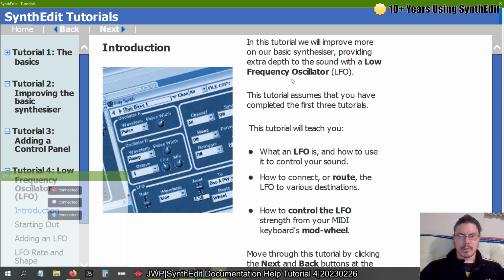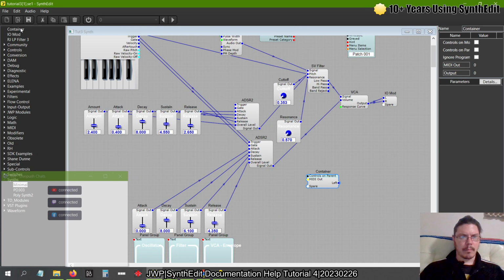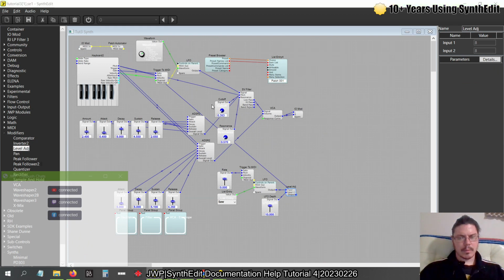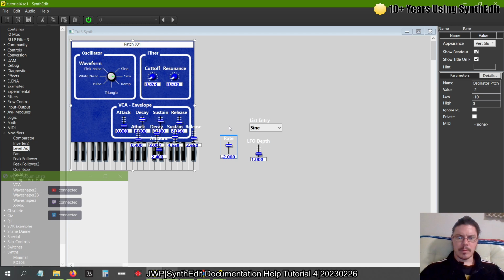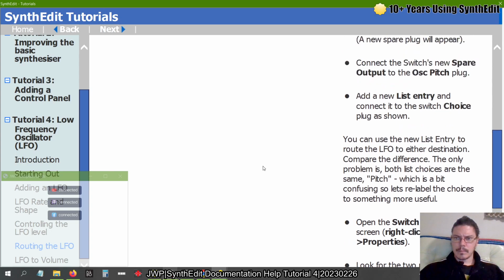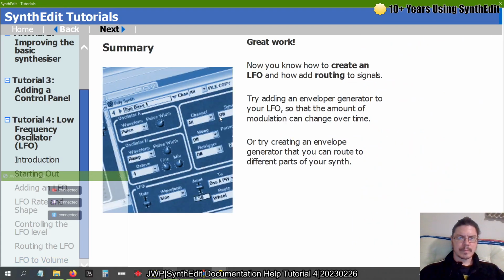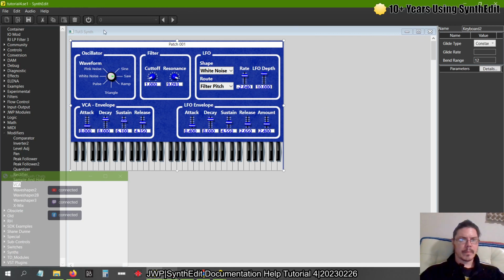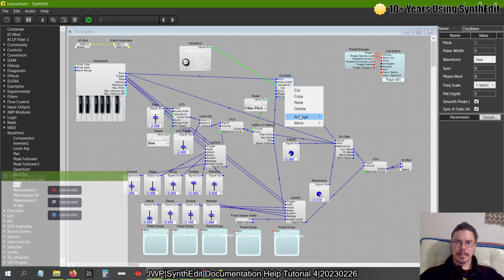JWP - SynthEdit Documentation (Part 16) Help Tutorial 4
Streamed February 26, 2023

Looking at the SynthEdit documentation help tutorial part 4.